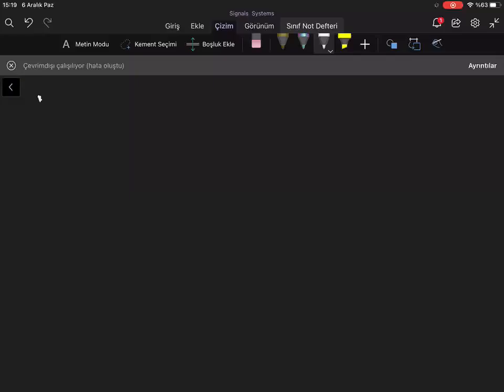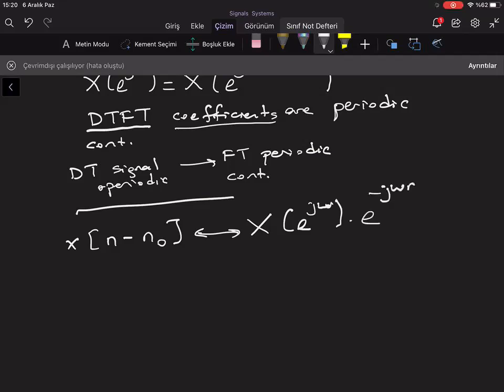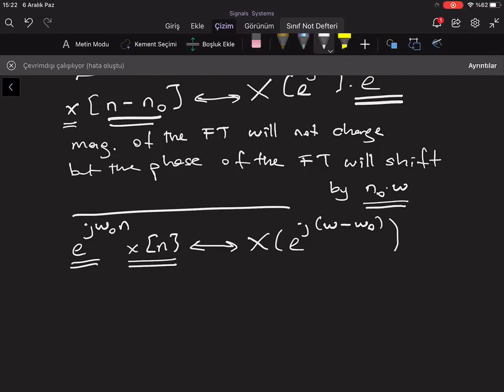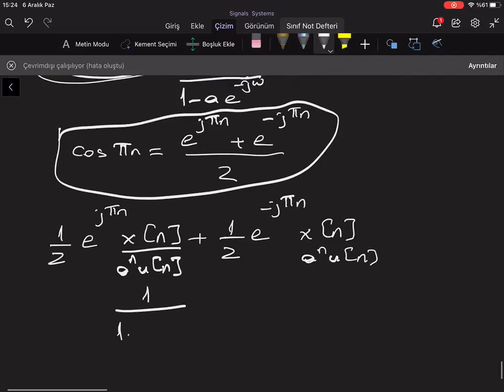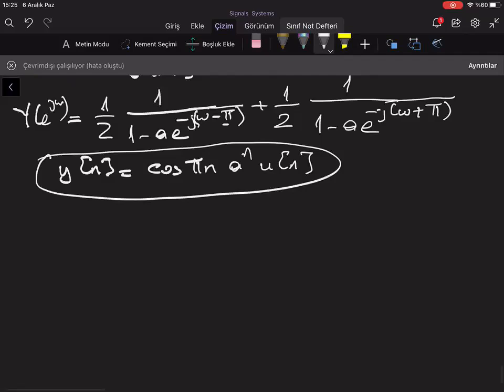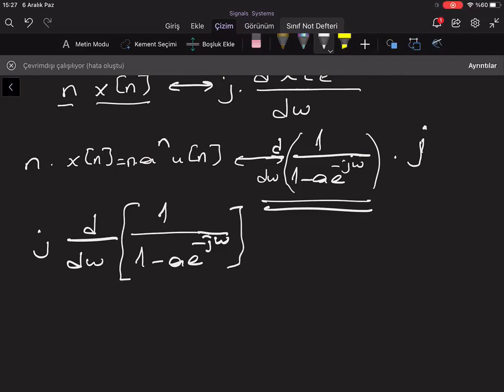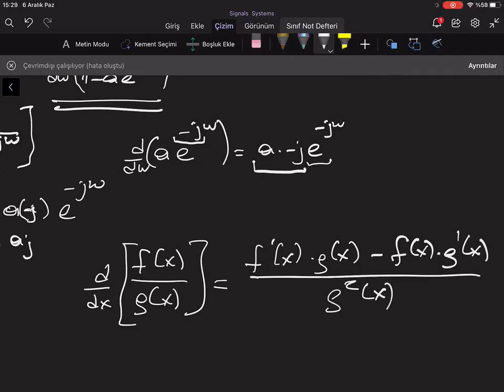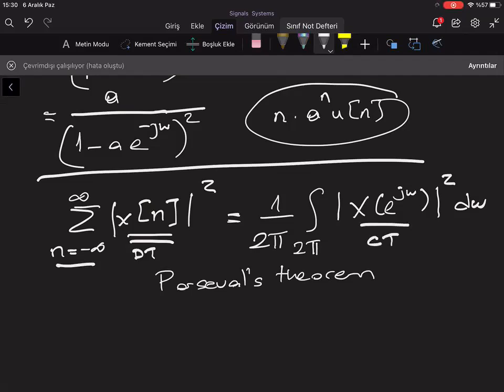25_DTFT Properties 2